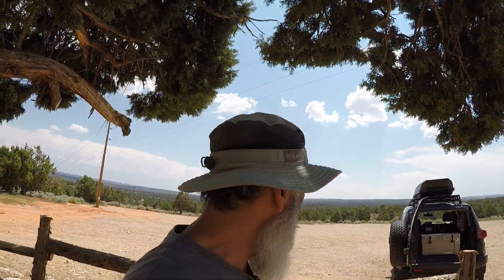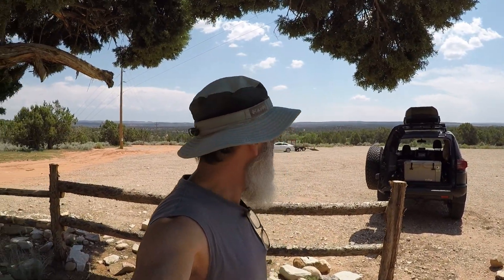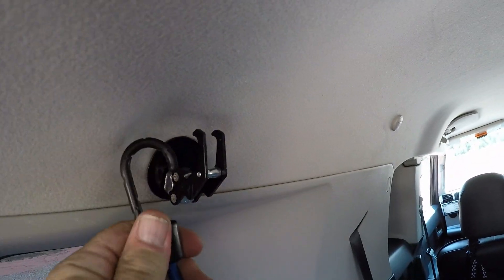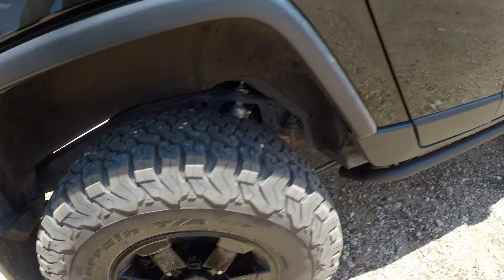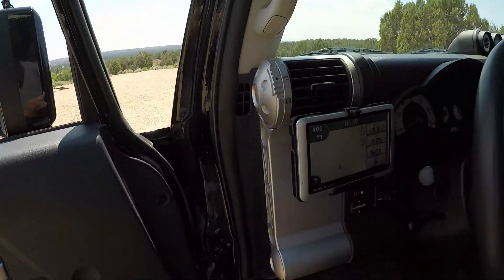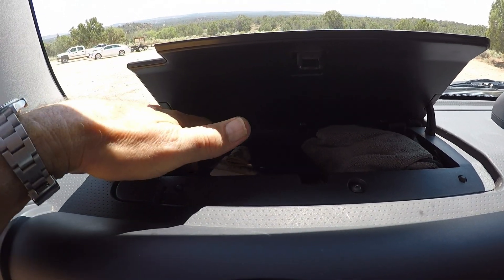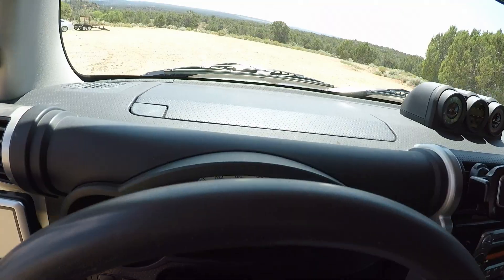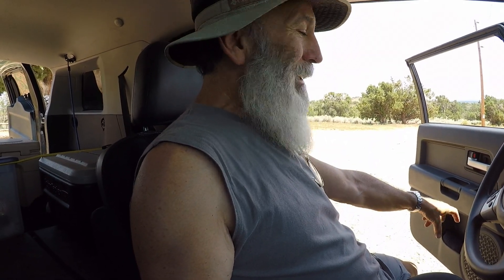Fj Cruiser 4 more modifications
FJ cruiser
lastest modifications
New Kicker Speakers from crutchfield
TPS warning Light Removal hack
Motorcycle Helmet Hooks in place of coat hanger hooks

Spiked Tire Caps FJ Cruiser